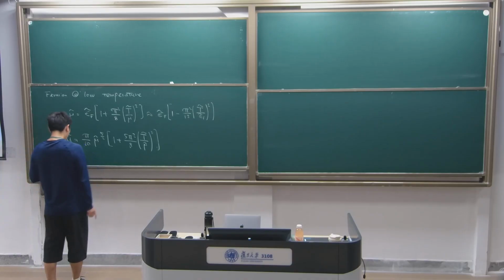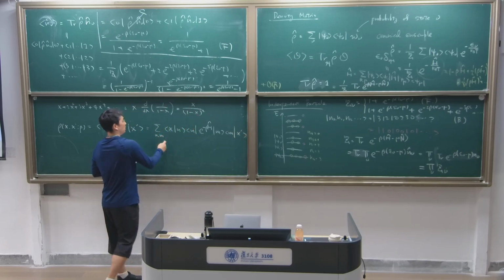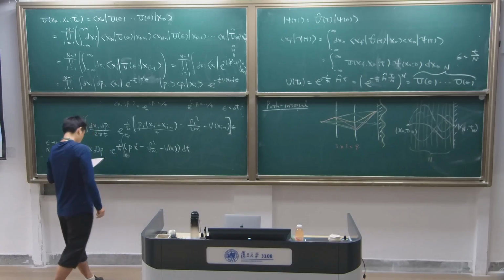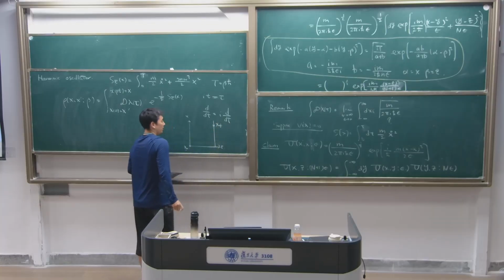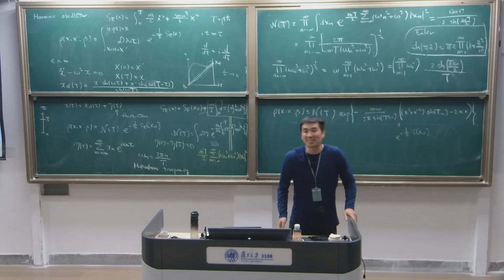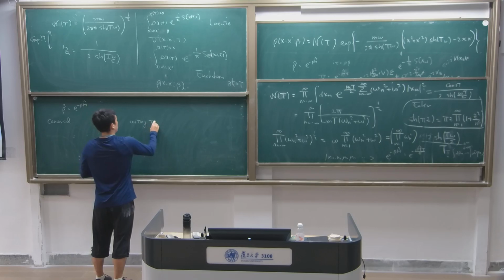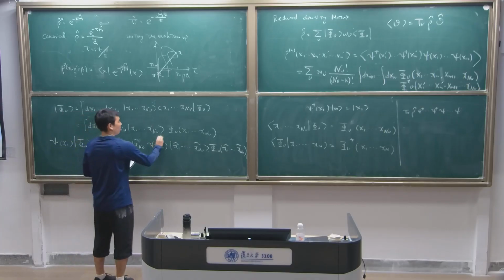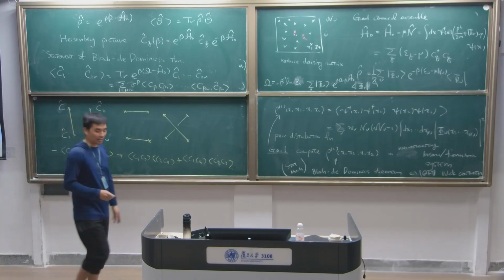Statistical Mechanics II 5: Path Integrals